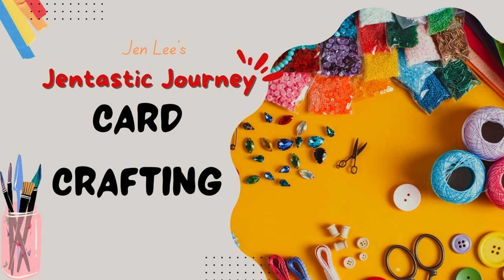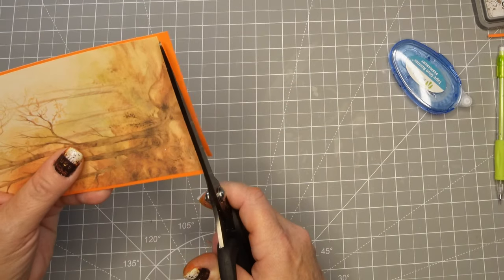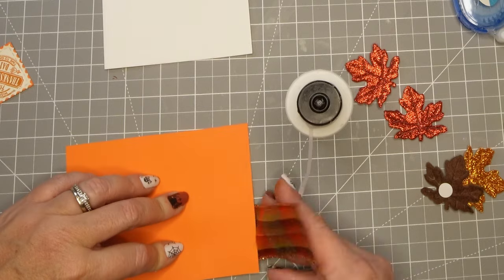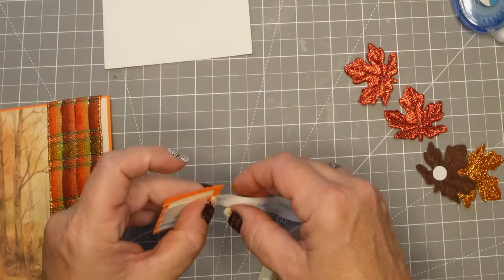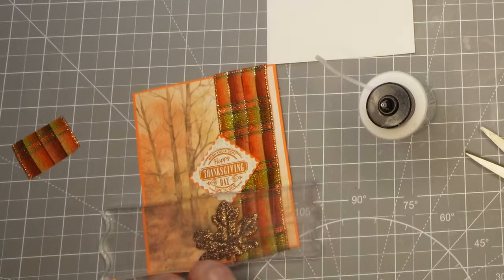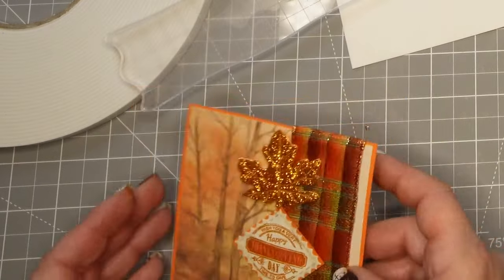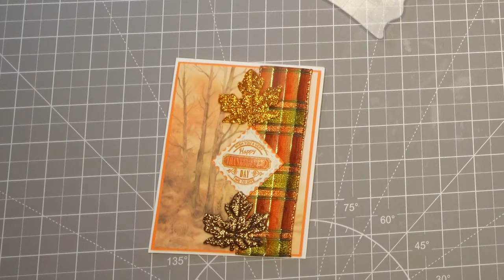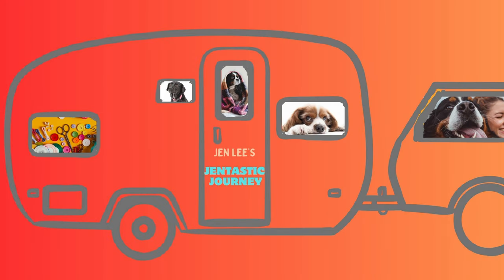Create a STUNNING Thanksgiving Card in Minutes: Part 1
Learn how to create a stunning Thanksgiving card in minutes with glittery stickers, ribbon, pattern paper and card stock in this easy card making tutorial! Perfect card for the Thanksgiving holiday season.
4 1/4" x 5 1/2" Card Base

ITEMS MENTIONED IN THE TUTORIAL:

Bearly Art Precision Craft Glue:

Cardstock, Neenah Astrobrights Premium Color, 65 lb, 8.5 x 11 Inches, 320 Sheets, Bright Orange:

Cardstock, Neenah Card Stock, 110lb, 8 1/2 x 11, Ivory, 250 Sheets:

Fall Forest scrapbook paper: 20 designs (similar to what I used):

Die Cutting & Embossing Machine, OffNova:

Double Sided Scor-Tape:

Foam Tape adhesive, double sided:

Paper Trimmer, Fiskars:

Ribbon, Fall Colors with glittered wired edge:

Scissor, Tim Holtz Small Scissors - 5 Inch Mini Snips with Micro Serrated Blade:

Scissors, 9.5-inch Tim Holtz Titanium Shear:

Spectrum Noir Tri-Blendable Alcohol Markers:

Stamp, Thanksgiving Sentiment:

Stamp Platform, Tonic Tim Holtz:

Stickers, Leaf Glitter Foam